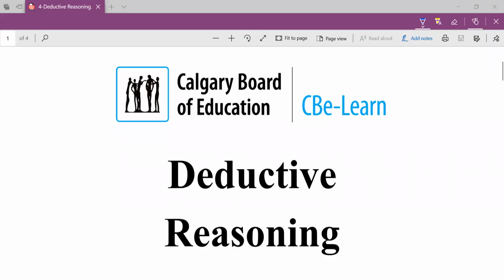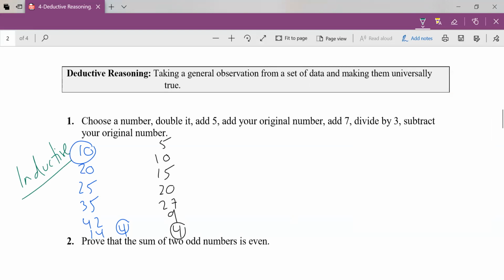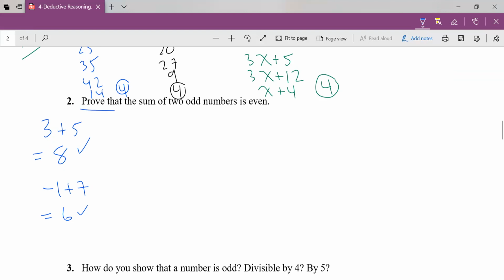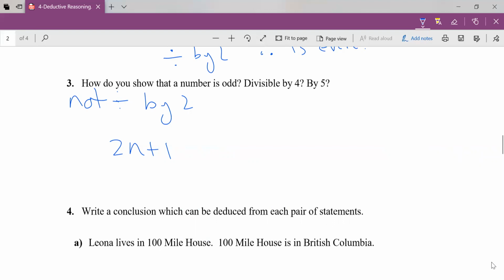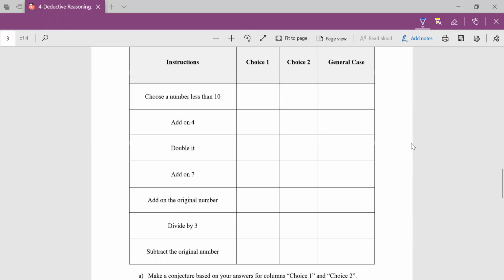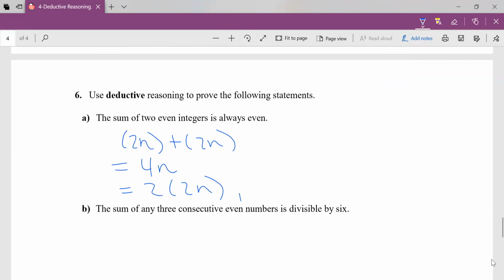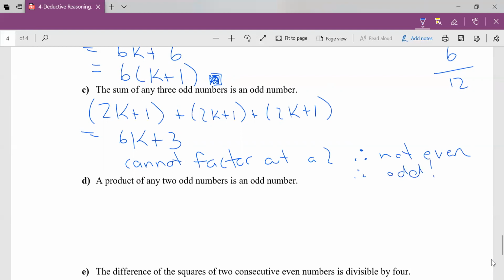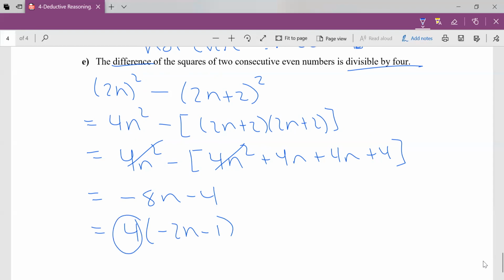Deductive Reasoning | Math 20-2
This lesson covers Deductive Reasoning.